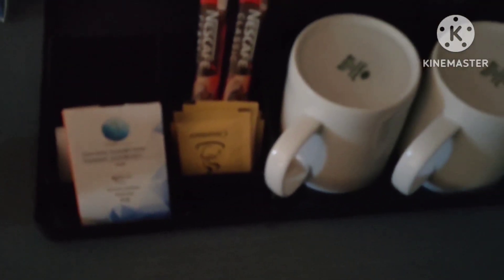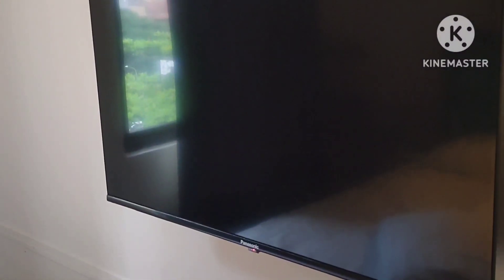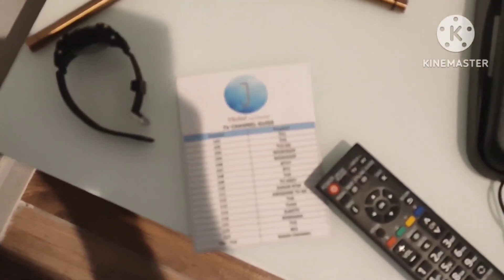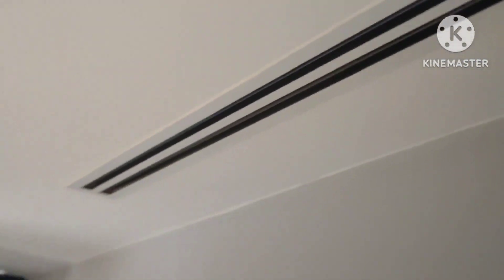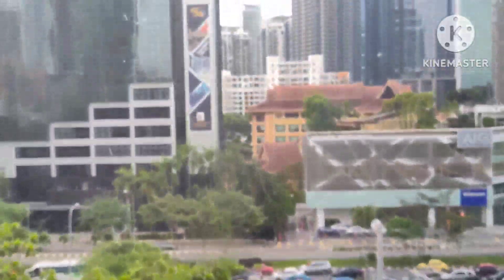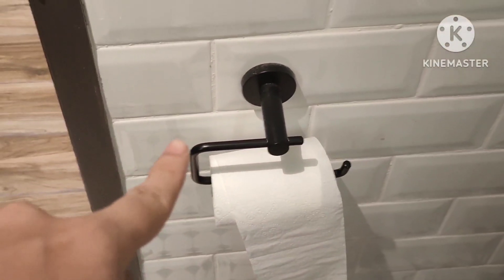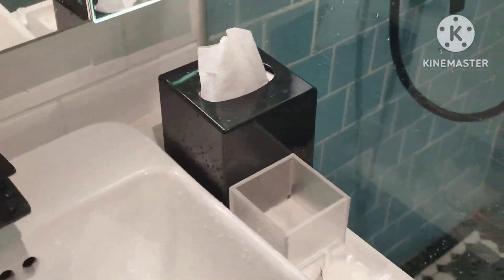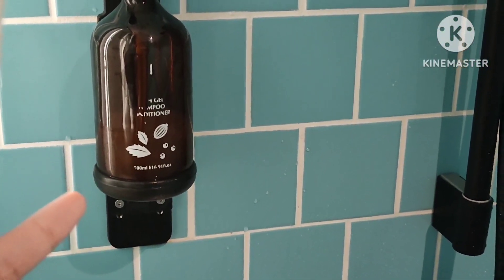Hotel Room Tour: J Hotel by Dorsett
Sorry, you can't see a clearer view of the locker because I forgot to turn on the lights at the corridor part so it's a little dark. This video I have to split into two clips because my parental grandma is bathing at the time of recording of the first clip. This will be first video of 2023.
Date taken:28 December 2022
Recording device:Realme 7 Pro